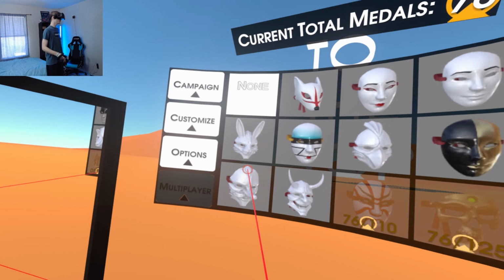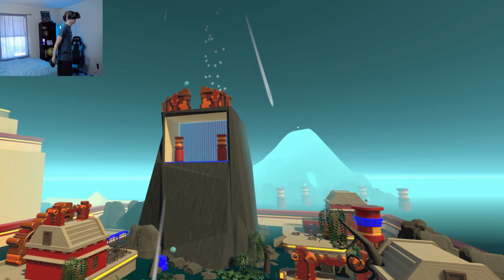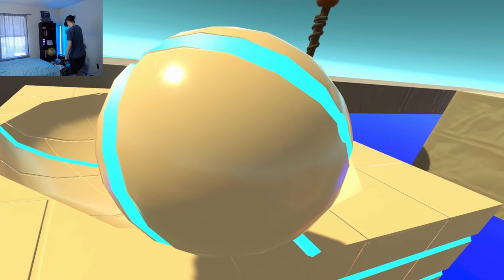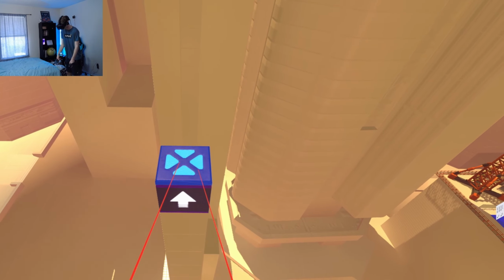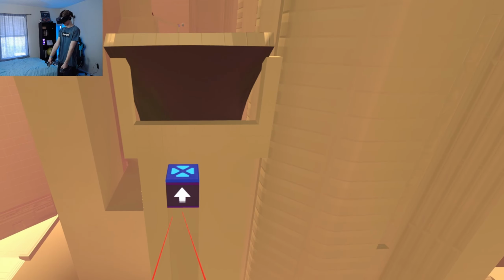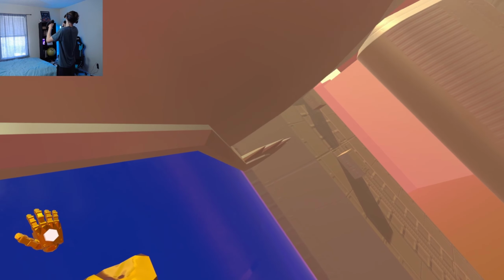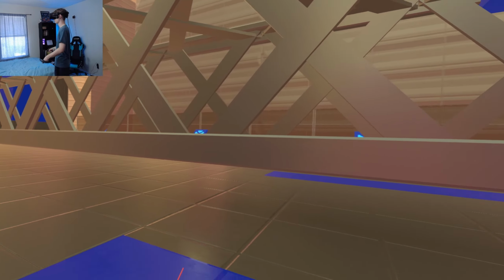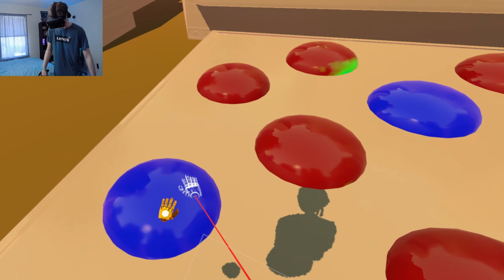TRIPPY PARKOUR! | To The Top VR Pt5 (END)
Well, that last level was really stressful. Not gonna lie, there quite a few curse words shouted during the parts I cut out. And I mostly cut due to ma taking 10 min on parts that really should only last half a minute XD. Also, this is the coolest VR game ever so go check it out! I highly reccomend.